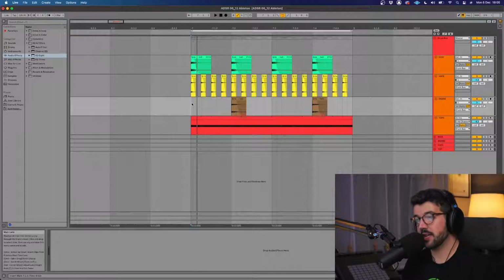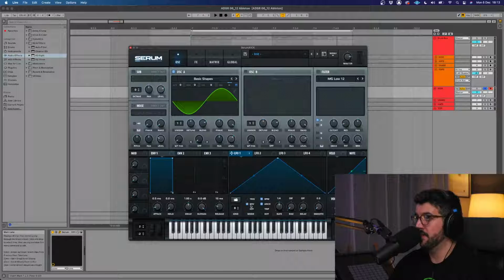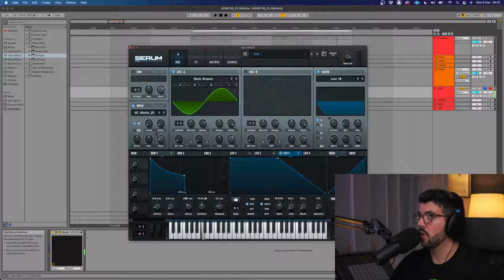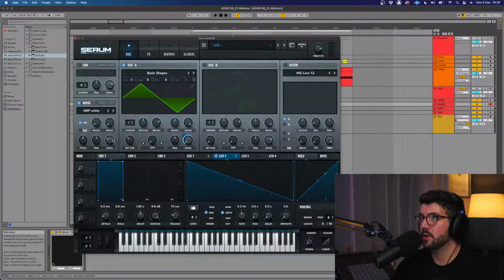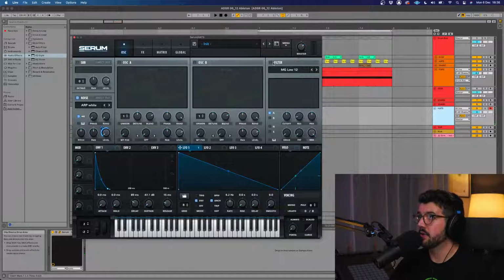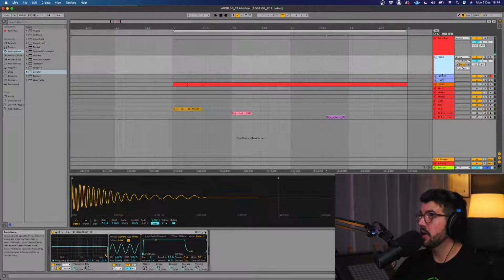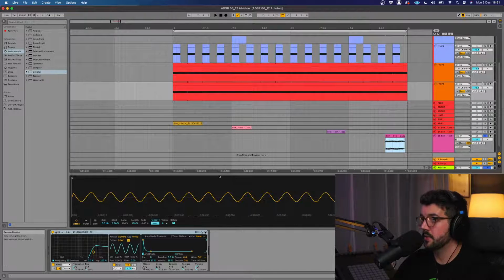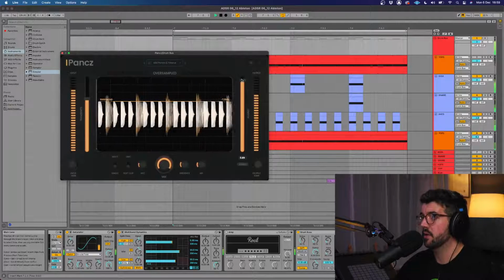🔥 Sound Design for Drums: Create Unique Drum Sounds from Scratch!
Want to design your own drum sounds instead of using generic samples? This guide covers drum sound design from scratch, including kicks, snares, hi-hats, and percussion. Whether you produce hip-hop, EDM, or any genre, mastering drum synthesis will give you full creative control!

🎛 Why Design Your Own Drums?
✔️ Custom sounds that fit your track
✔️ Develop a unique, signature style
✔️ Learn sound synthesis & manipulation
✔️ Move beyond generic sample packs

🎚 Essential Tools for Drum Sound Design
No expensive gear needed! You can use:
✅ Ableton Wavetable – Great for shaping sounds
✅ Logic’s ES2 & Alchemy – Perfect for electronic drums
✅ FM8 & Operator – Ideal for metallic, complex drum sounds
✅ TR-808, TR-909 – Classic drum machine vibes

🎵 How to Create Core Drum Sounds
🔹 Kick Drums: Use a sine wave, apply pitch modulation, shape the decay, add saturation, and tune it to your track.
🔹 Snare Drums: Layer a triangle/saw wave with white noise, shape the envelope, add transient shaping, and filter the lows.
🔹 Hi-Hats: White/pink noise with a fast decay, high-pass filtering, and stereo widening.
🔹 Percussion & Top Loops: Experiment with FM synthesis, filtering, and modulation for unique textures.

🎛 Processing & Final Touches
🔸 Bus Processing: Use EQ, saturation, compression, and transient shaping to glue your drums together.
🔸 Layering & Resampling: Combine multiple drum sounds, tweak them, and blend with field recordings for an organic feel.

📢 Looking for high-quality drum samples?
👉 Check out ADSR’s huge selection of drum samples for all genres